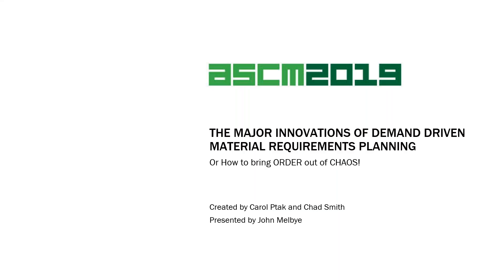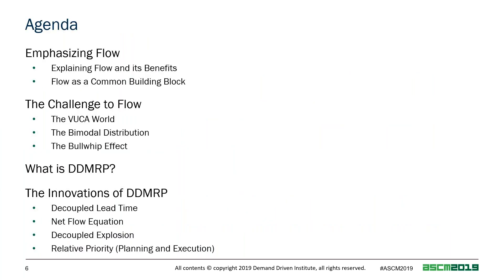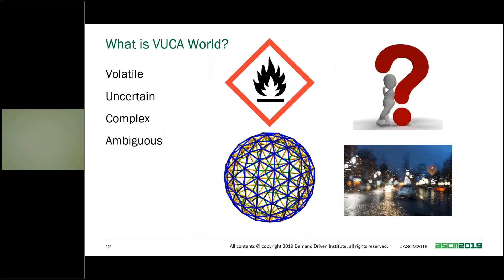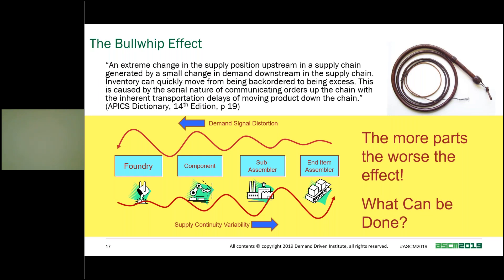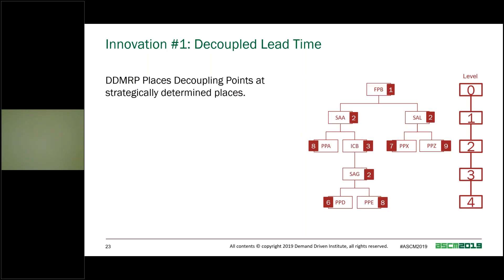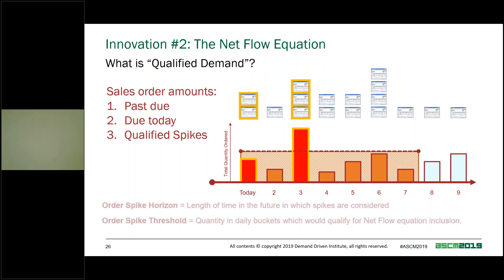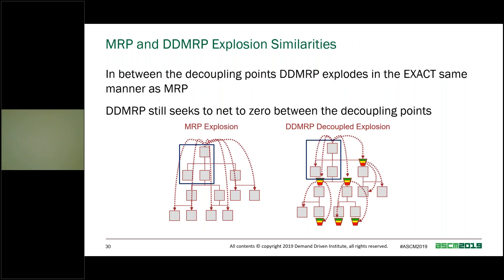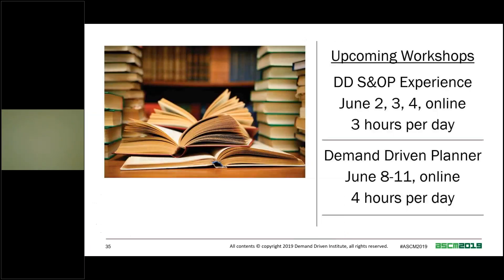Four Innovations of Demand Driven MRP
APICS New Haven PDM from May, 2020